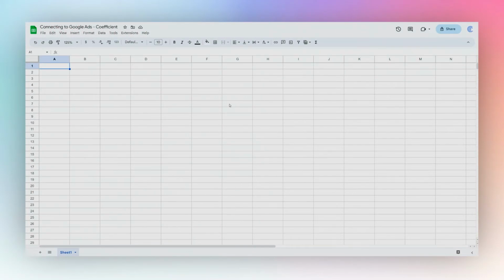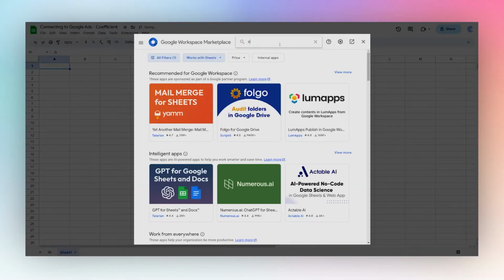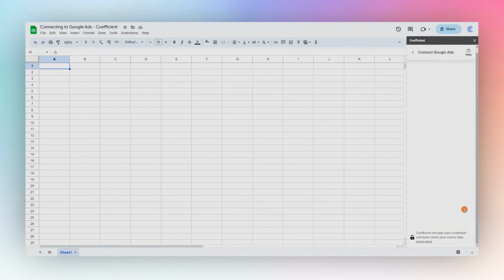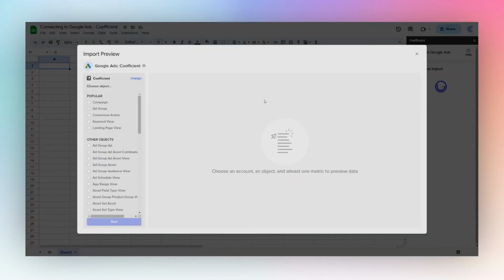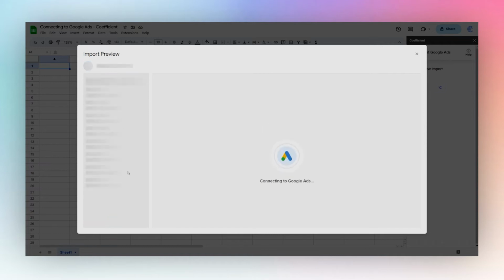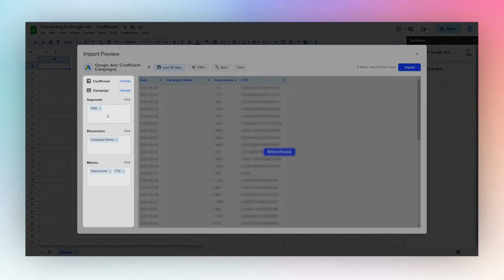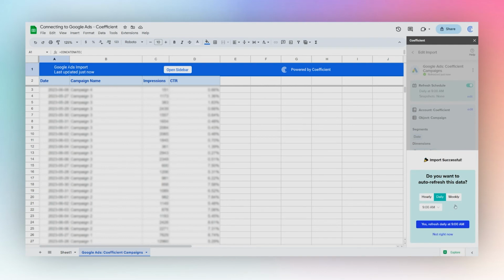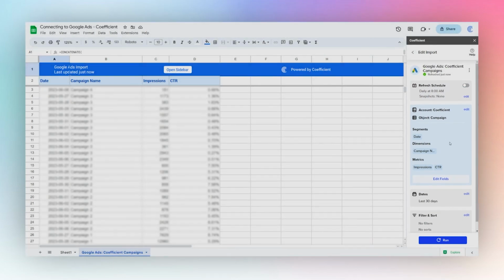How to Connect Google Ads to Google Sheets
Connecting Google Ads to Google Sheets has been made easier with the Coefficient add-on. Follow these simple steps in the video and realize how easy it is yourself!